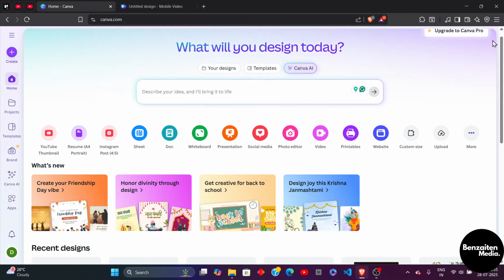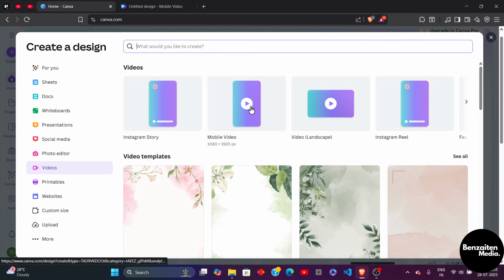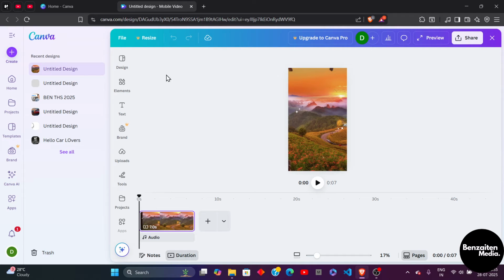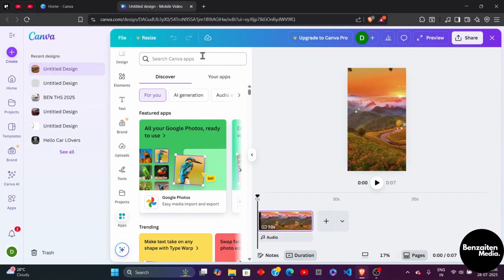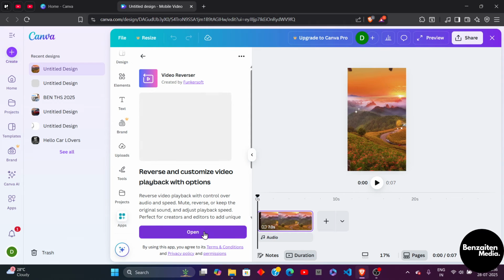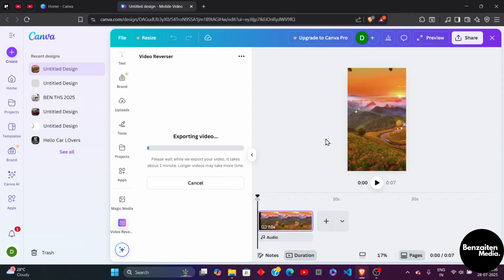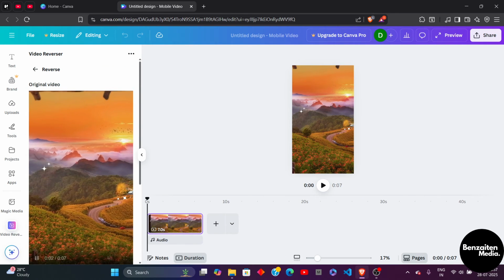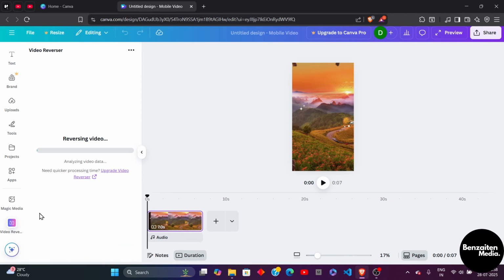How to Reverse a Video in Canva (You Can’t… But Here’s a Smart Alternative!) | 2025 Full Guide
Canva doesn't natively support video reversal yet—but don’t worry! In this quick tutorial, we’ll show you the best workaround to reverse your video using free external tools, then import it back to Canva for seamless editing.

🔍 What You’ll Learn:
✅ Why Canva doesn’t allow video reversing directly
✅ Free tools to reverse your video outside Canva
✅ How to import the reversed video back into Canva
✅ Tips for smooth integration with Canva’s editor

🛠 Features Covered:

Using third-party tools like Kapwing or Clideo

Downloading and uploading video assets

Canva video timeline tricks for polishing edits

💼 Best For:
✔️ Content Creators
✔️ Social Media Editors
✔️ Canva Beginners
✔️ Anyone needing reverse effects in their videos

🎓 Bonus Tips:
💡 Always export in MP4 for Canva compatibility
💡 Keep your reversed video under 100MB for faster uploads
💡 Add reverse sound or mute the clip for best effect